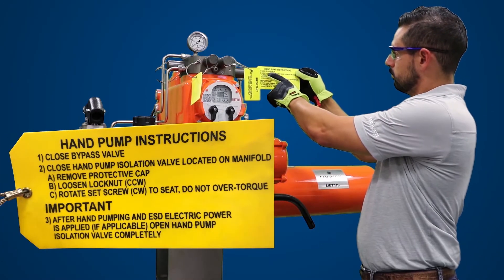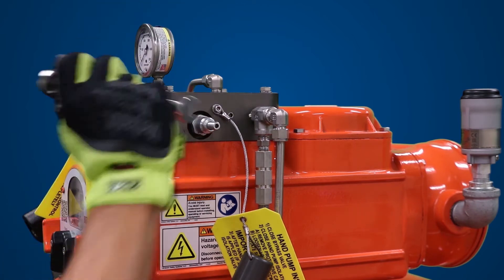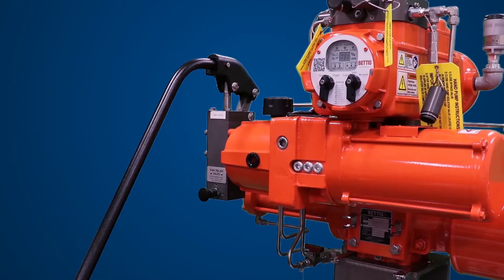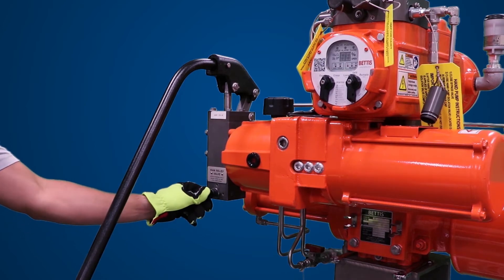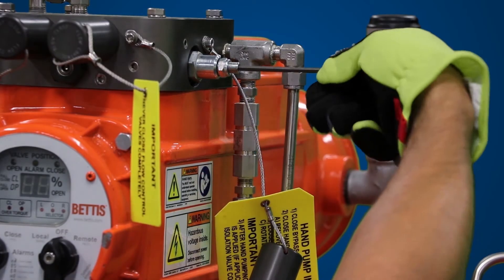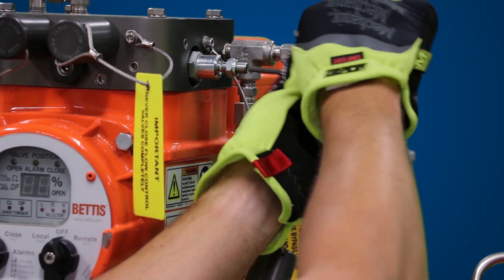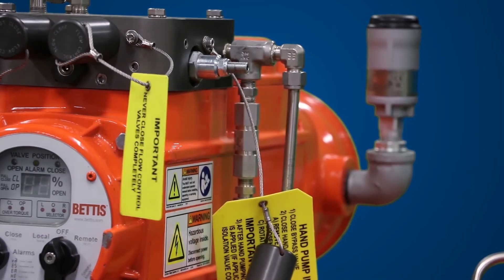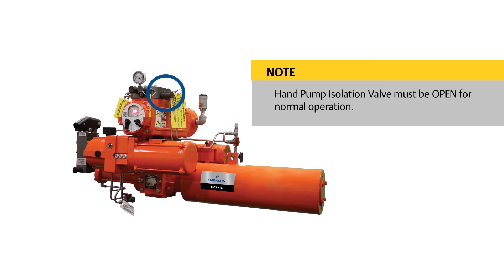EHO Setup and Commissioning Section 4 4 Hand Pump Operation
Learn how to set up and commission the Smart EHO – Hand Pump Operation